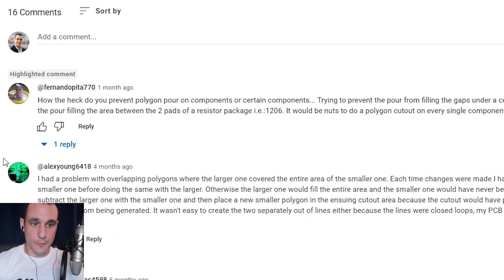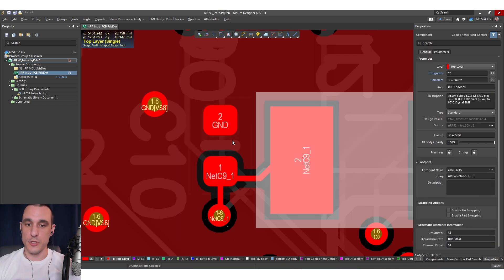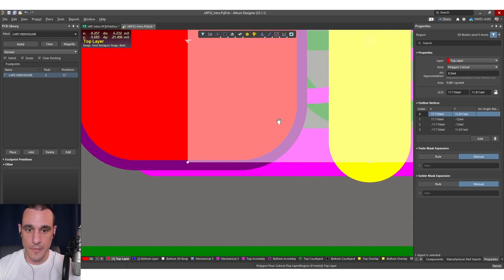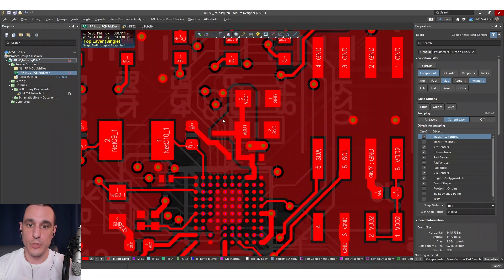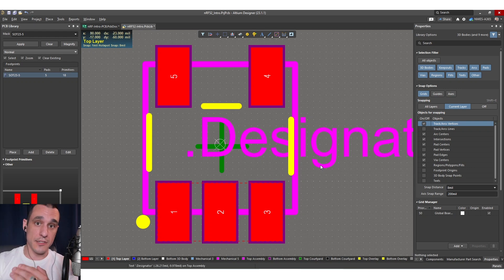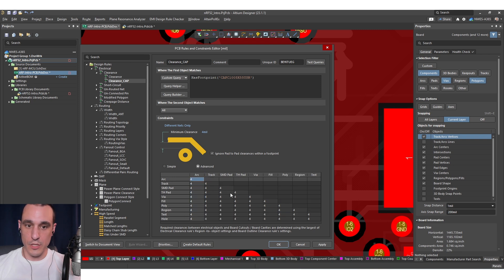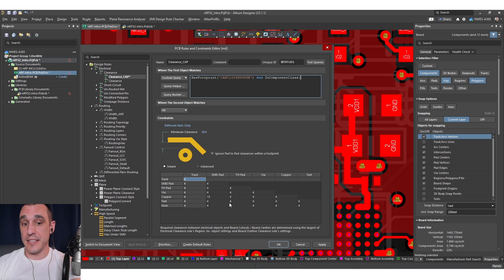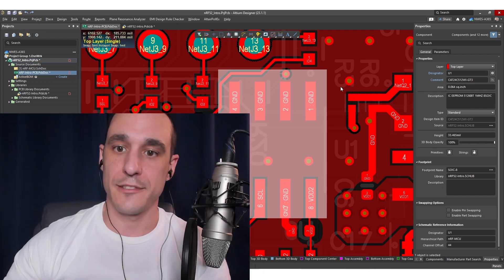How to Clean Polygon Pour between SMD Pads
Tech Consultant Zach Peterson dives into a viewer question relating to making polygon pour between SMD pads appear more professional. Zach details techniques in the PCB footprint and library that reveal how to better control where polygon pour might appear.

0:00 Intro
0:47 The Viewer Question
1:54 Cutouts Method
7:40 Design Rules Method

👉 Working with a Polygon Pour Object on a PCB in Altium Designer